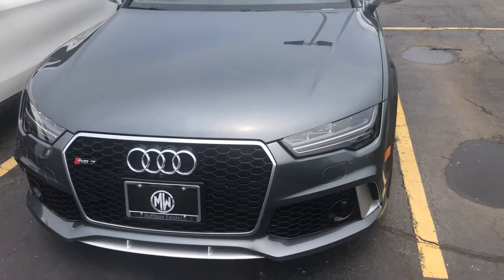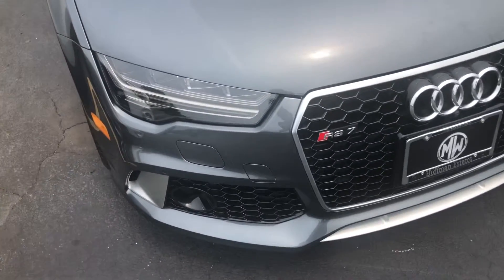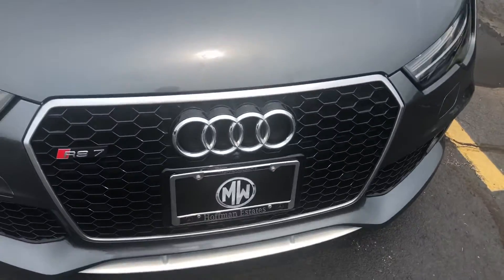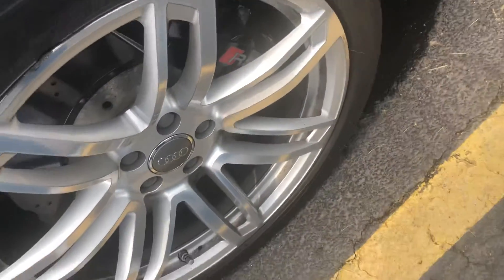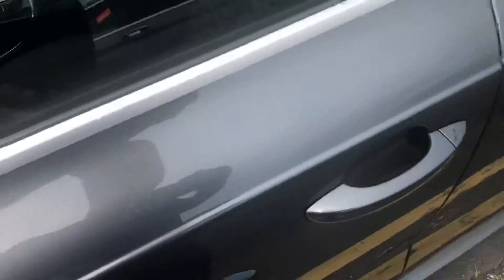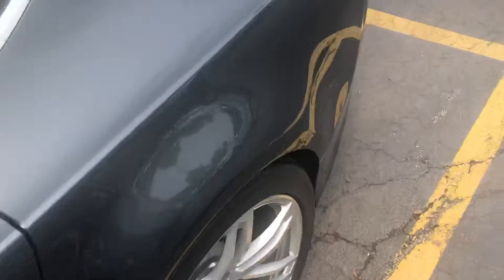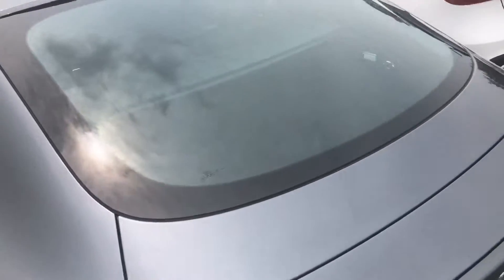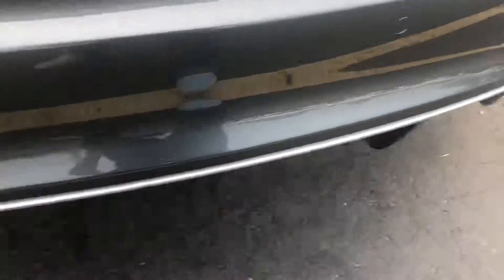2016 Audi RS7 Walkaround